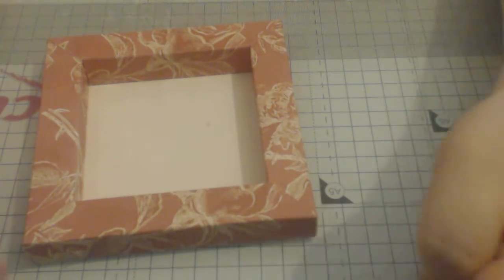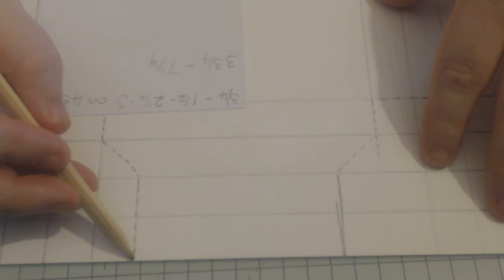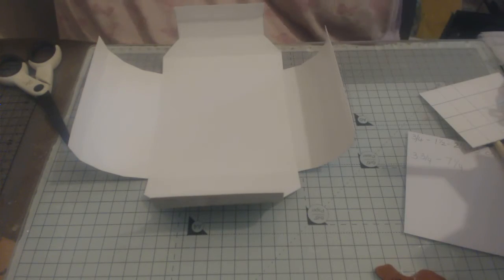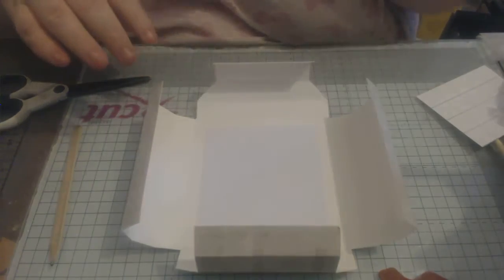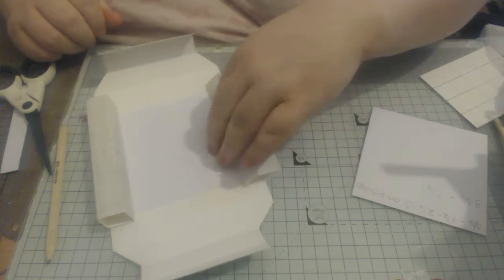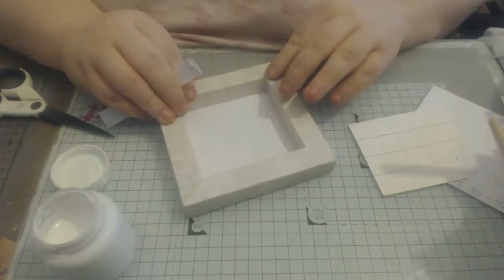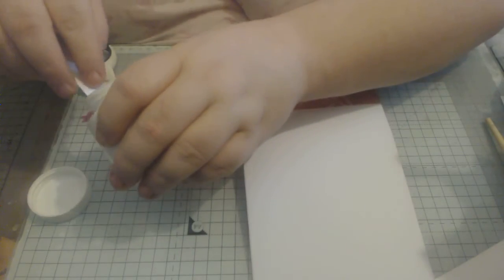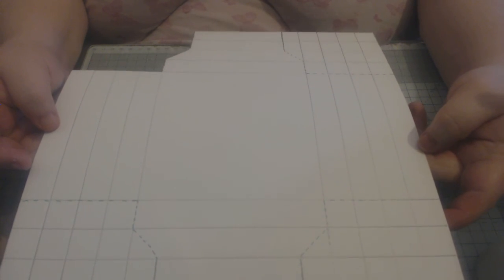Shadow Box Card (frame)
These are so pretty and useful in so many different ways that most people will find a use for them.

The Cardstock you need to start with (or decent weight paper)
is 11"x11" you also need a plain or muted toned for the inside of the box measuring 4"x4"

Taking your 11"x11" paper/card
you are going to score at
3/4" - 1 1/2" - 2 1/4" - 3" on all FOUR sides
on two sides top and bottom you also need to score at
3 3/4" and 7 1/4" but only to the second score line (the 1 1/2" line)
these will go up shortly (Sunday 21st August 2016)